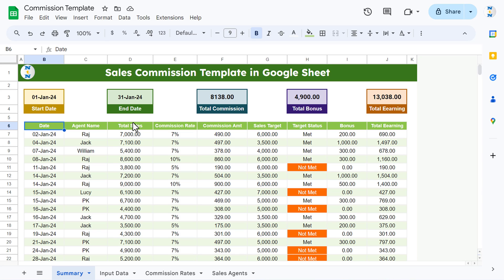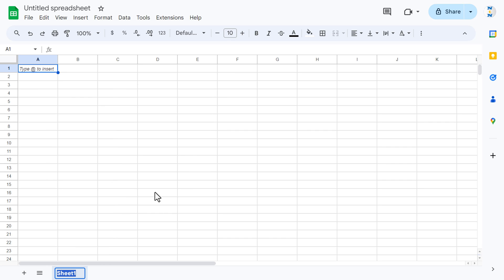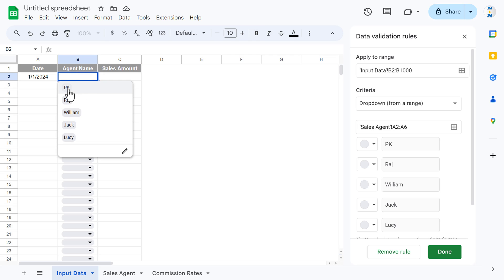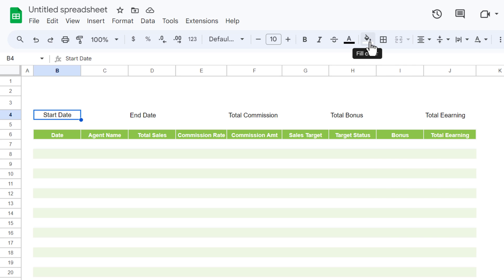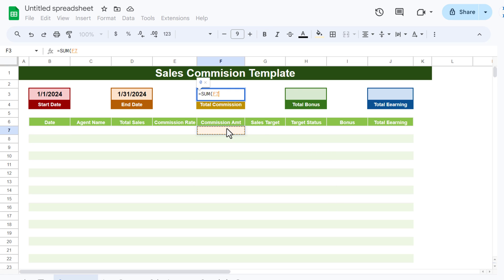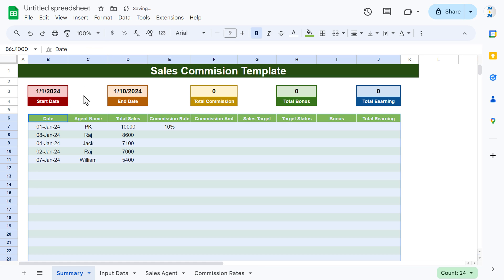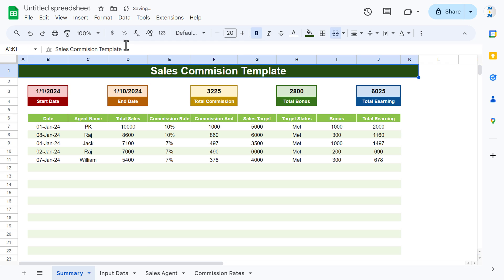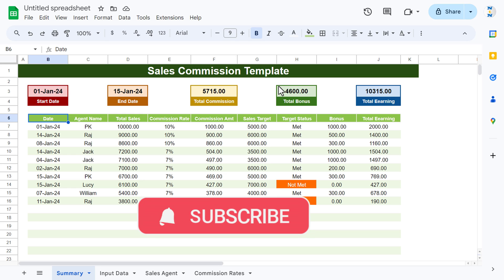Sales Commission Template with Bonus Amount in Google sheet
Hello Friends,

In this video, we have explained how to create a Sales Commission with Bonus amount in Google sheet. This is ready to use template.